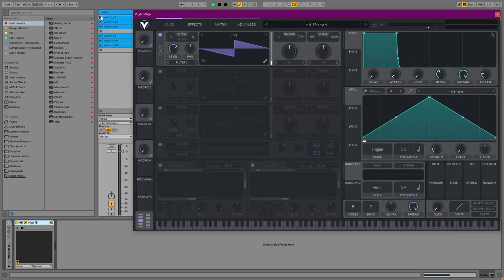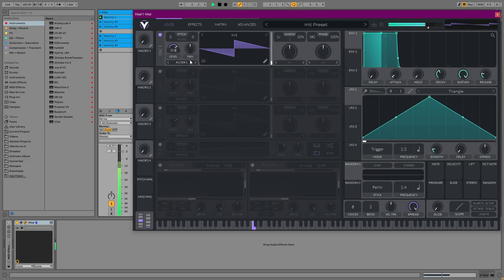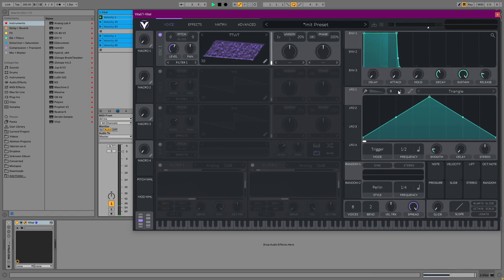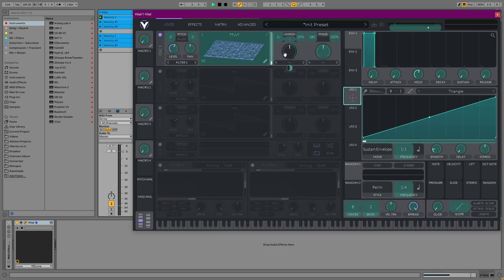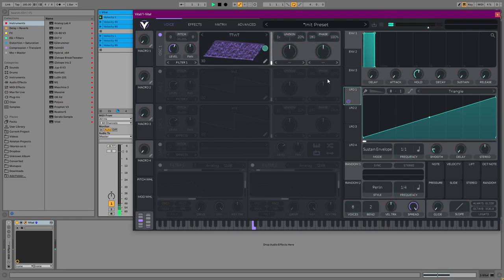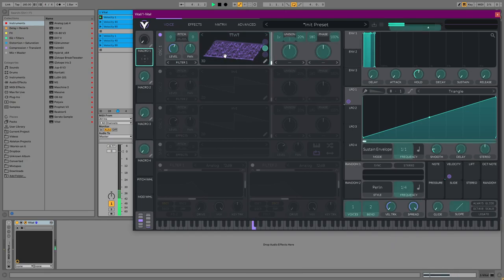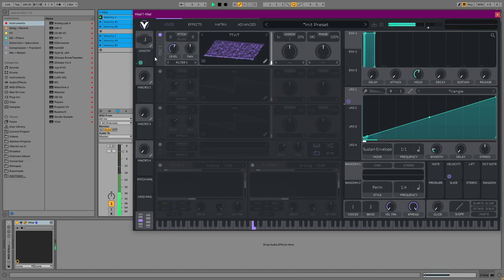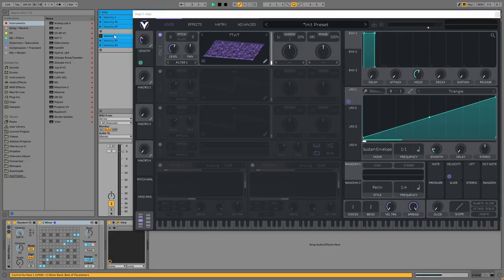Vital Tutorial | Singing Melodies and Vocal Chops with a Text to Speech Wavetable Synth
The Text to Wavetable (TTWT) feature of Vital allows the user to play back a spoken phrase in any chosen key by simply typing out the phrase and playing the desired notes on a MIDI keyboard

This works great for pitching whole phrases around, however to more accurately simulate a singing melody, we must first isolate the position and length of each word and then find a way to cycle between the positions

Follow along with this quick sound design walk through and you'll be building your own text to speech presets in no time!

Free Standalone & VST versions available for Windows, Mac & Linux